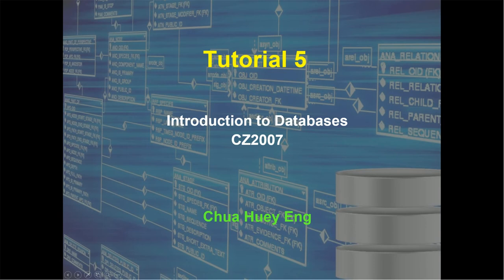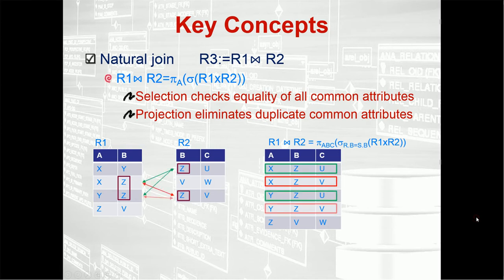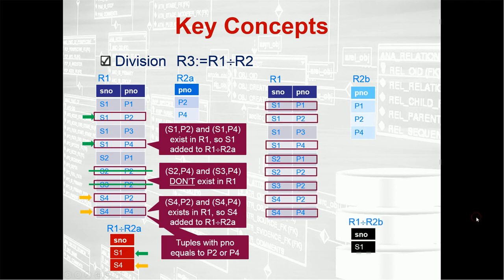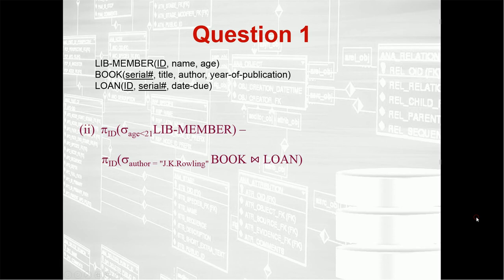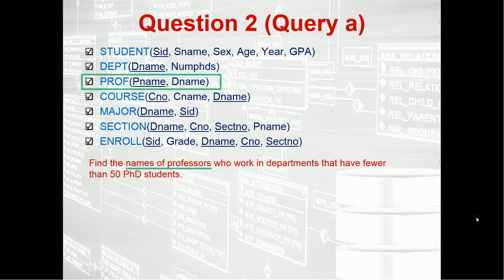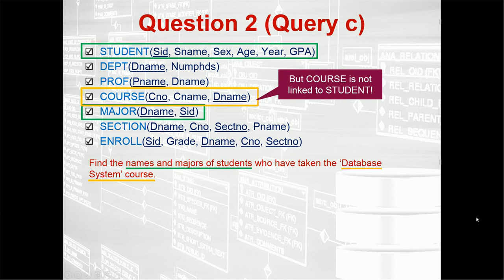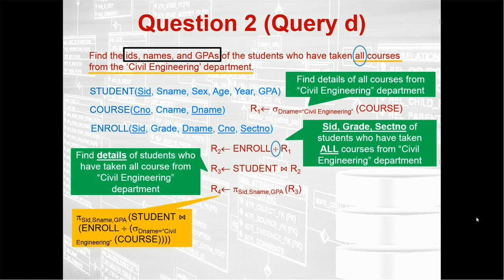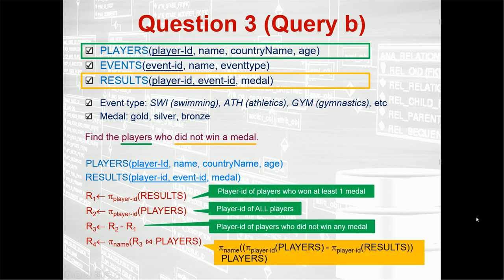CZ2007 Tutorial5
This tutorial covers the material of tutorial 5 of CZ2007